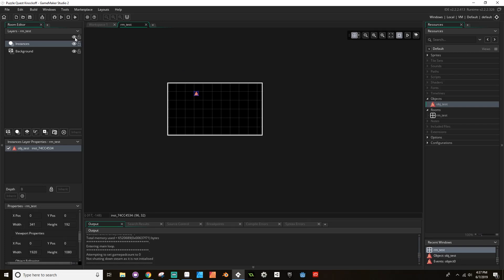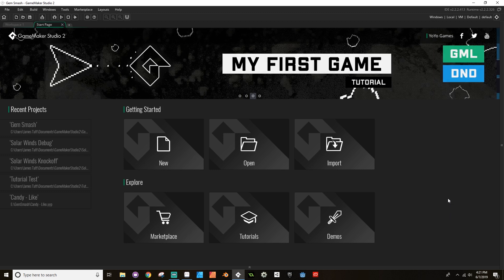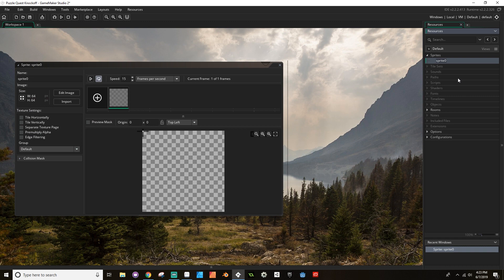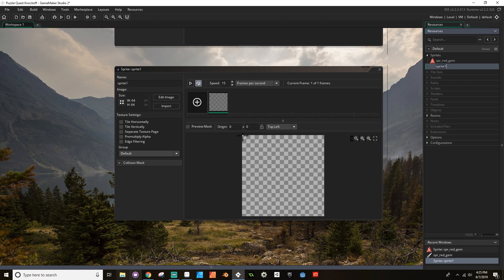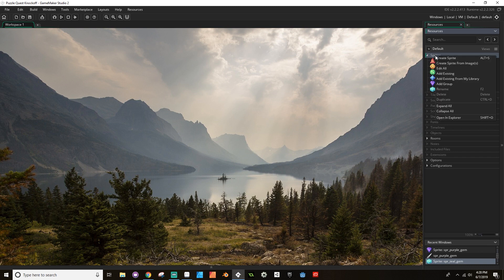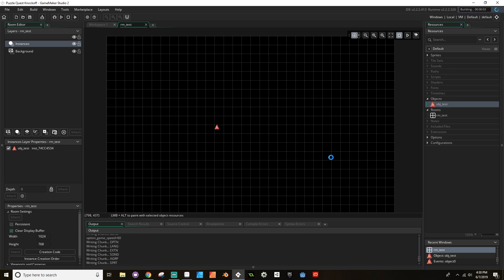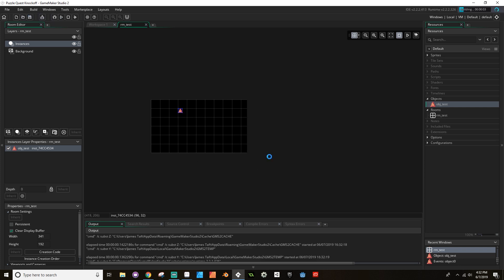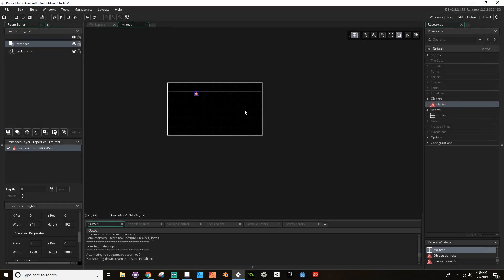Part 01 -Setting up the Room- Make a Game Like Candy Crush in GameMaker: Studio 2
Hey everyone!  Today we're re-starting the Match 3 tutorial in a different way, and to mimic a different game.  This time around we'll use Puzzle Quest as an inspiration, and build specifically for Console release.